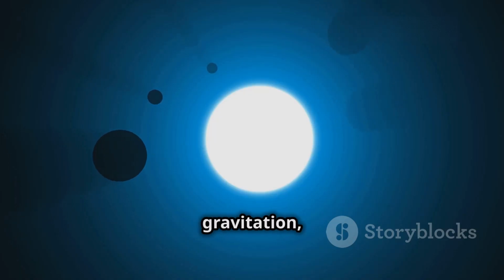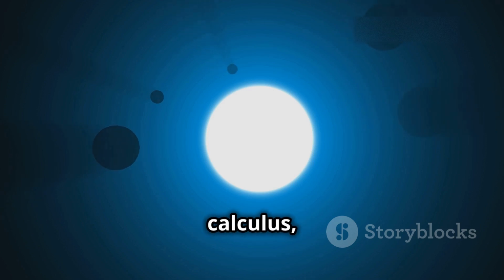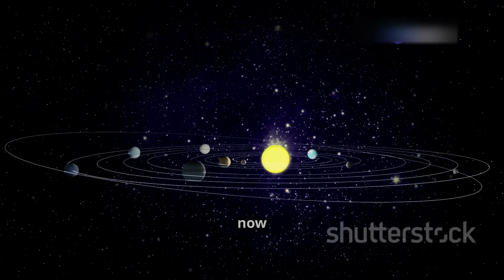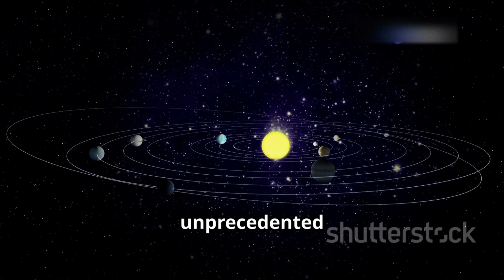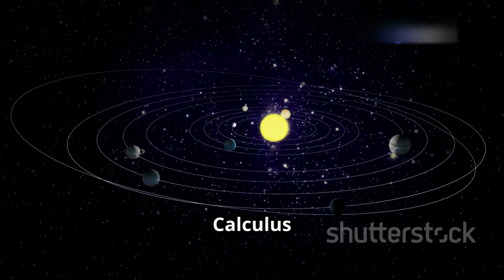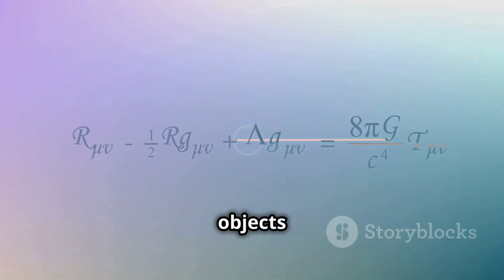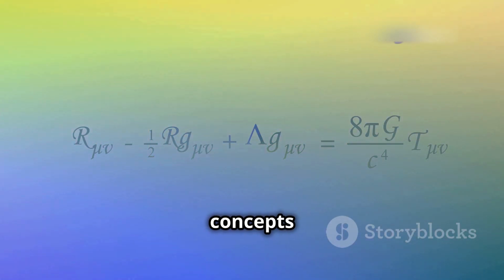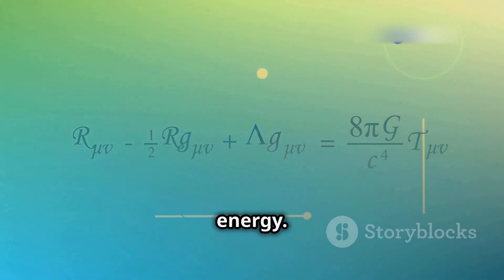Calculus: The Backbone of Modern Mathematics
Explore the fascinating world of calculus in our latest video, "Calculus: The Backbone of Modern Mathematics." Delve into its two main branches—differential and integral calculus—and discover how these concepts shape our understanding of continuous change, motion, and area. Learn about the historical figures who pioneered calculus, such as Isaac Newton and Gottfried Wilhelm Leibniz, and uncover the fundamental theorem that links differentiation and integration. Whether you're a student, educator, or simply curious about mathematics, this video will deepen your appreciation for calculus and its applications across various fields.

OUTLINE:

00:00:00 Unlocking the Secrets of Change
00:01:21 Differentiation and Integration
00:02:50 Glimmers of Calculus in Early Civilizations
00:04:28 Setting the Stage for Calculus
00:06:06 The Architects of Calculus
00:07:27 From Theory to Application
00:08:52 Real-World Applications
00:10:23 Exploring Advanced Concepts
00:11:45 Calculus, a Timeless Legacy